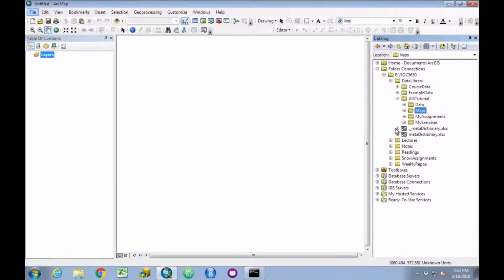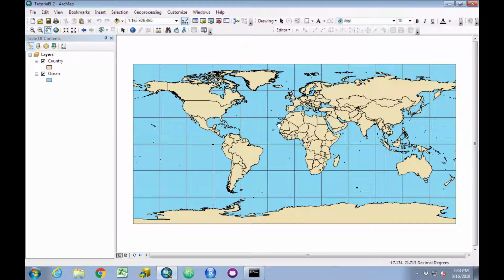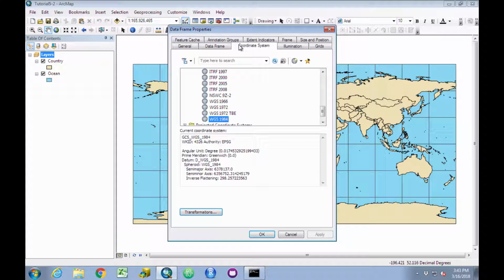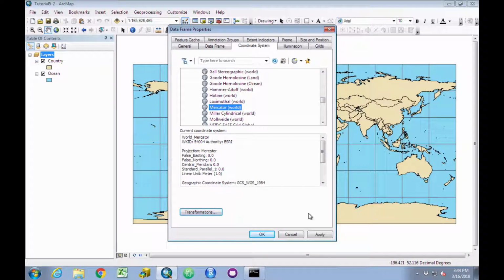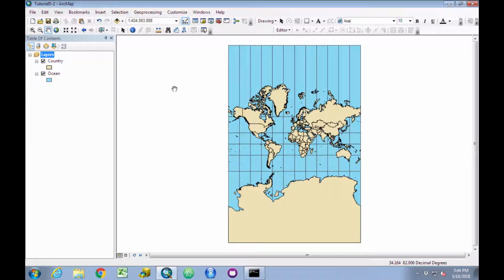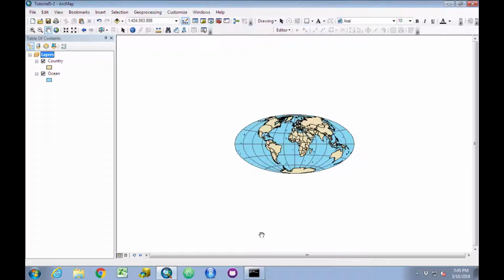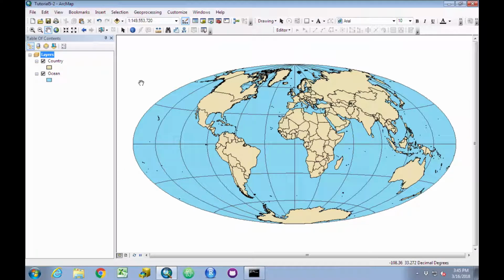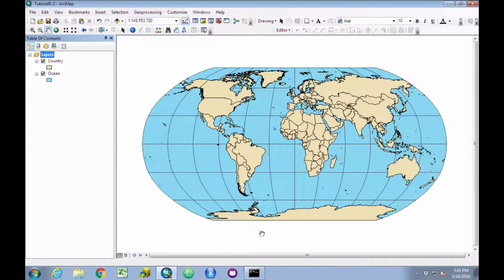SOC 4650/5650 - Lecture Prep 09 - Worldwide Projections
This video is part of the Saint Louis University course Intro to GIS. It covers a number of projections that can be used for worldwide mapping as a preview for a wider discussion on projection systems..